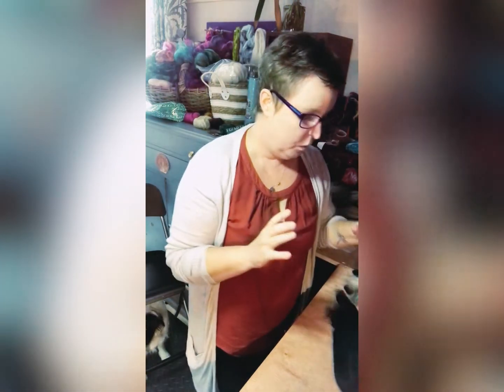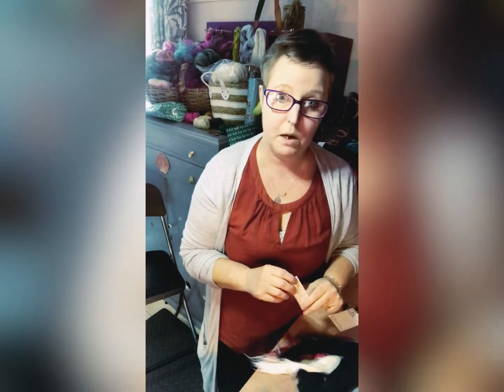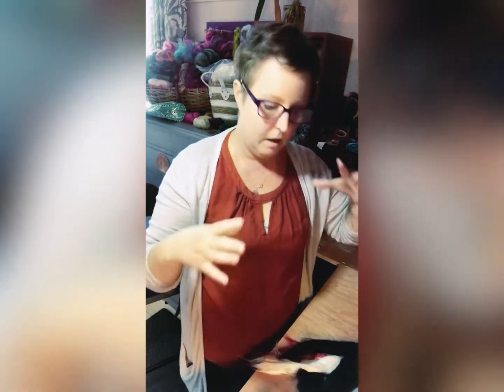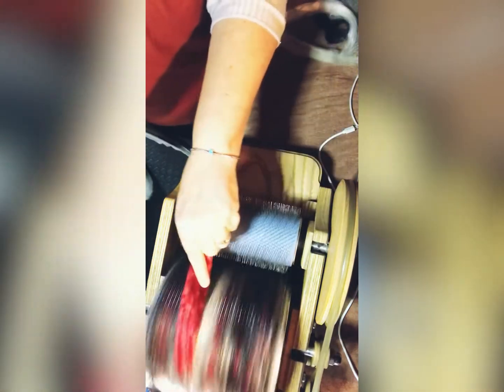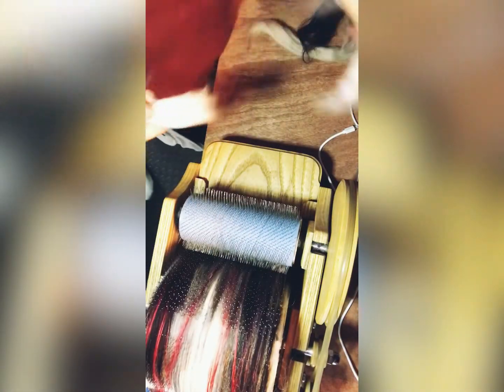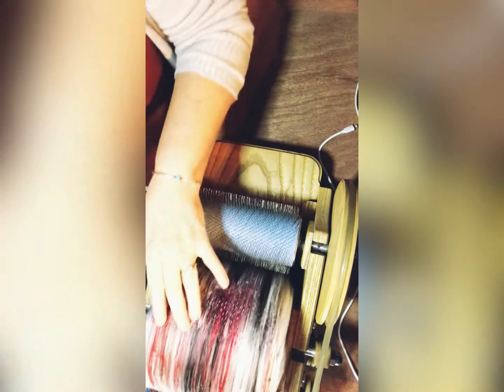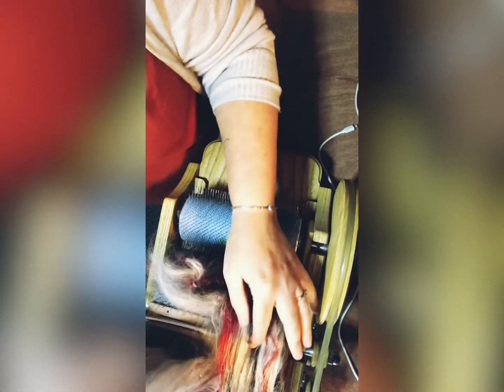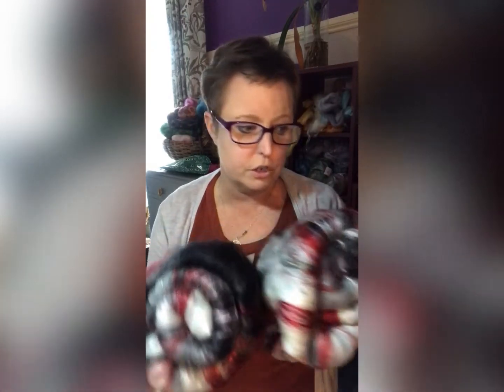October Batty Club 150g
Every month I create unique blends for my monthly subscription club. Currently the years theme is Breed October Batty Club is Merino.
Plans and pricing on the website to choose a option. 150g Art Batt Arrives in a organza bag. A sweet. A sachet of tea/coffee or hot chocolate and a set of stitch markers from Heather at Flamknits postage is the included in the £21.50